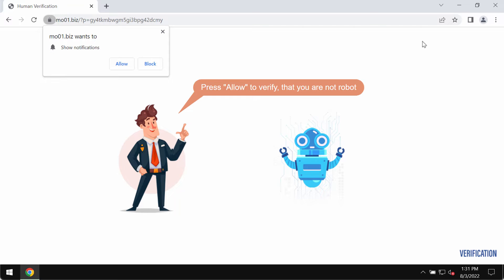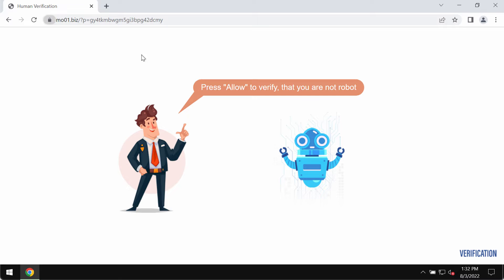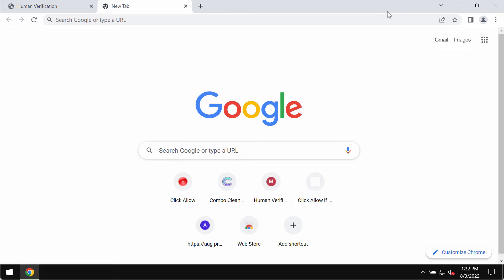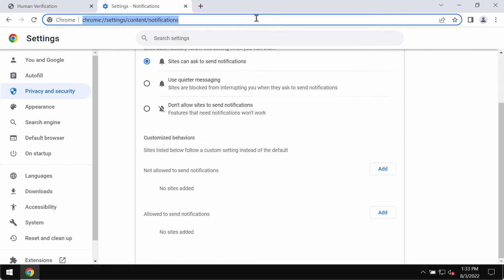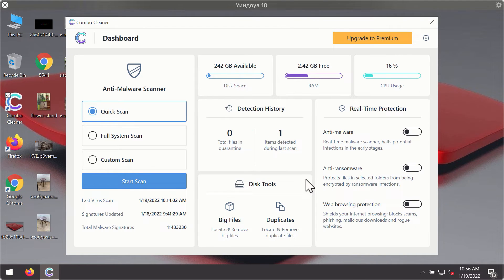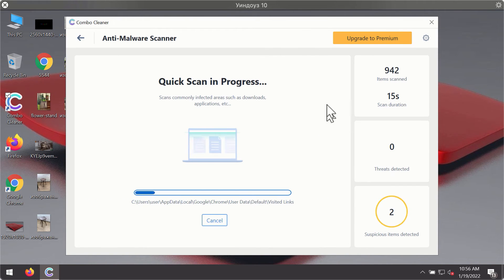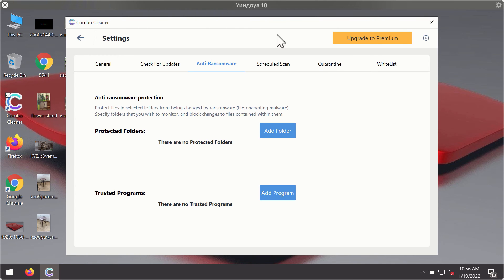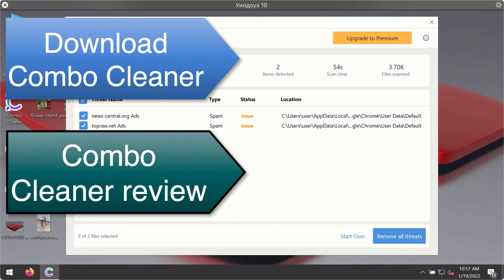Mo01.biz, mo02.biz, mo03.biz pop-up removal.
Mo01.biz, also known as mo04.biz, mo05.biz, mo06.biz, is the group of annoying and misleading pop-up windows displaying fake Human Verification alerts. These pop-ups try to deceive people and make them click on the "Allow" button supposedly to help them confirm that they're humans and not robots. However, to click on "Allow" means that the browser will be hijacked and infected with annoying ads. Remove them with Combo Cleaner Antivirus or follow the manual guidelines provided in the video.